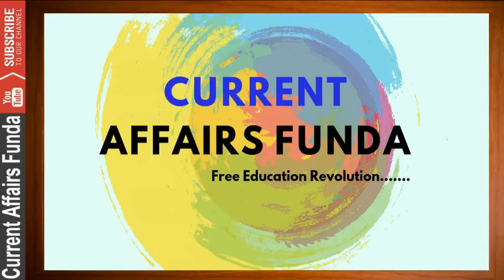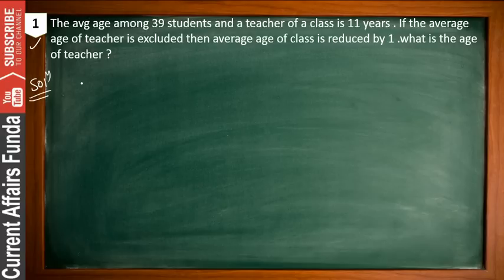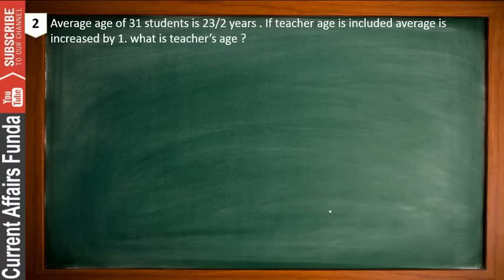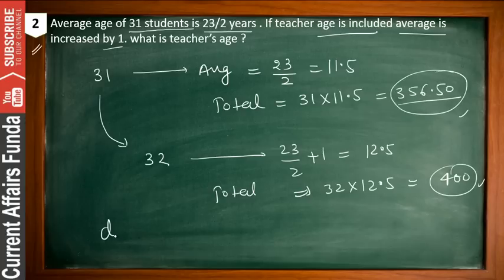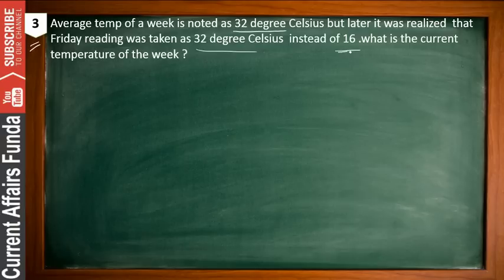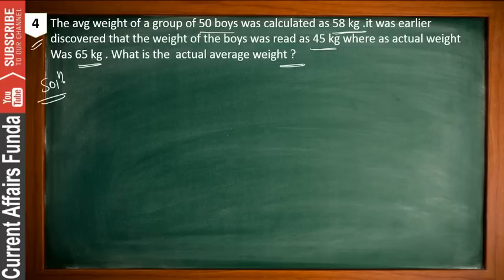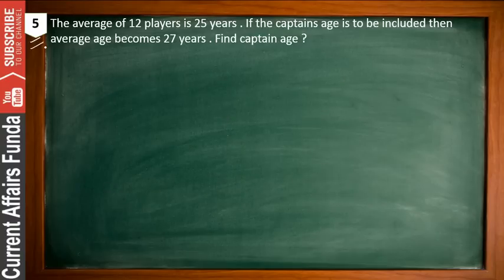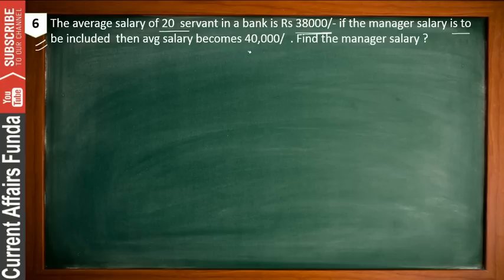Average Aptitude tricks part 3 (SSC CGL , Railway , Banking exams and other govt exams )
Please correct in ques no 3
there is a bit calculation mistake -
224+16-32=208
and 208/7 = 29.71 Degree Celsius  { Approx 30}

The result obtained by adding several quantities together and then dividing this total by the number of quantities is called Average. The main term of average is equal sharing of a value among all, where it may share persons or things. We obtain the average of a number using formula that is sum of observations divide by Number of observations.
Here is average based some fact and formula and some average shortcut tricks examples. The problem are given in Quantitative Aptitude which is a very essential paper in banking exam. Under below  given some more example for your better practice.
Anything we learn in our school days was basics and that is well enough for passing our school exams. Now the time has come to learn for our competitive exams. For this we need our basics but also we have to learn something new. That’s where shortcut tricks are comes into action.

Watch Quantitative Aptitude Videos chapter wise

Bank Descriptive Paper : Letter and Essay